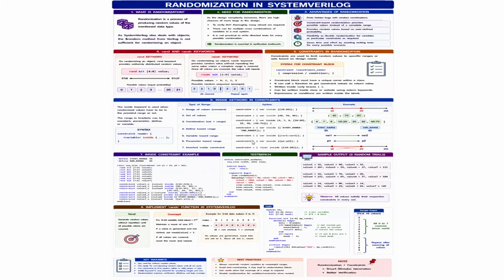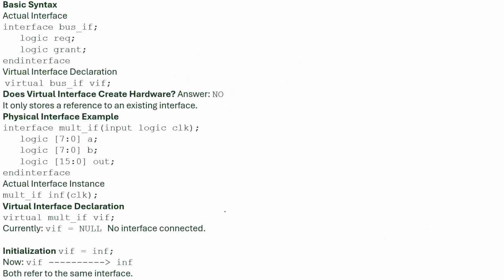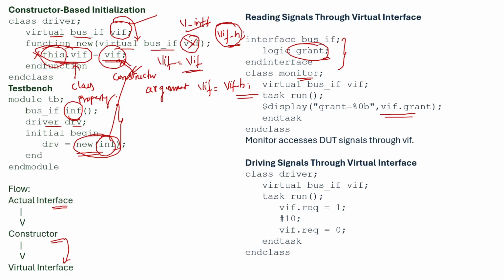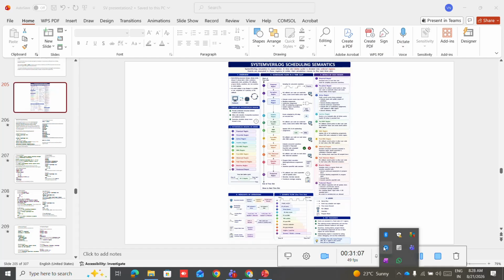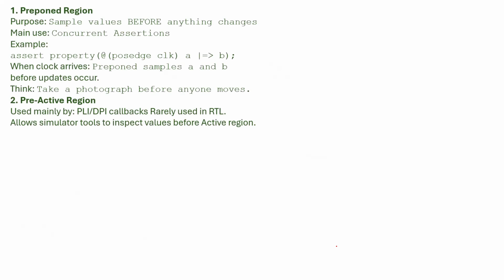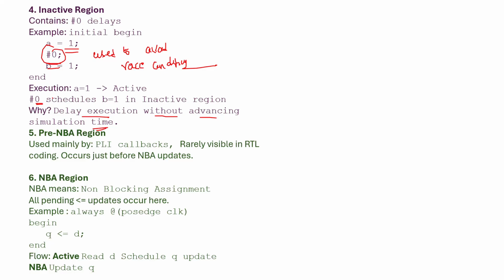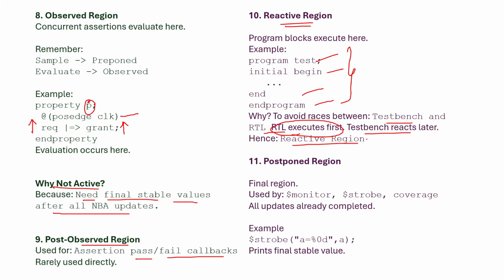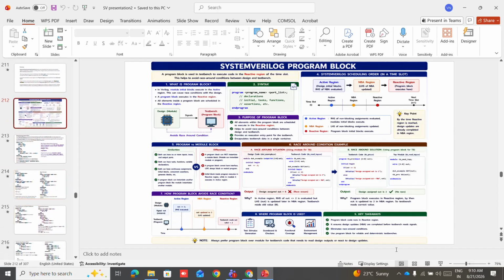system verilog part19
The first image explains the SystemVerilog Virtual Interface, which is used to connect the static hardware world of modules/interfaces with the dynamic world of SystemVerilog classes and UVM objects: an actual interface instance contains the physical DUT signals such as clk, reset, a, b, out, en, and ack, while a virtual interface acts like a handle or pointer to that actual interface so that class-based components such as drivers, monitors, and sequences can access and control DUT signals; the basic syntax is virtual interface_name interface_instance;, for example virtual mult_if vif;, and the virtual interface must be initialized by assigning it to the physical interface instance, such as vif = inf;, before it is used, because an uninitialized virtual interface contains a null handle and attempting to access signals through it causes a runtime fatal error; the physical interface may be instantiated in the testbench top and connected to the DUT, after which the virtual interface can be passed into a class constructor or configured using mechanisms such as uvm_config_db; once initialized, a driver can perform operations such as vif.a = ..., vif.b = ..., or read vif.out, allowing dynamic class-based code to communicate with static HDL signals; the first example shows a mult_if interface containing inputs a and b, control signals such as en and ack, and output out, while a multiplier module uses those signals to produce the result; the class receives the virtual interface through its constructor and stores it in this.vif, so the class can drive the DUT indirectly through the interface handle; the randomized example further demonstrates a class containing random variables a and b, generating random stimulus using randomize(), assigning those values through vif.a and vif.b, waiting for the clock or DUT response, and displaying the resulting output; therefore, the main advantages of a virtual interface are separation of DUT connectivity from testbench stimulus, reusable object-oriented testbench components, easy signal access from classes, support for drivers and monitors, and flexible verification architecture; the second image explains SystemVerilog scheduling semantics, which describe how events are processed inside a simulation time slot and are particularly important for understanding race conditions, assertions, nonblocking assignments, clocking blocks, program blocks, and UVM behavior: SystemVerilog divides simulation activity within a time slot into ordered scheduling regions, beginning with the Preponed region, where concurrent assertions sample signal values before the current time-slot updates occur; this is followed by the Pre-active region, which provides a place for PLI-related callbacks before normal active execution; the Active region is where most procedural RTL activity occurs, including blocking assignments, evaluation of right-hand sides of nonblocking assignments, continuous assignments, primitive evaluation, $display, and $finish; after active processing, the simulator enters the Inactive region, where events scheduled using #0 delays are executed; the Pre-NBA region provides another PLI callback point before nonblocking assignments, and then the NBA (Nonblocking Assignment) region updates the left-hand sides of nonblocking assignments, which is why an RTL statement such as q greater than equal d; does not immediately change q during the Active region but schedules the update for the NBA region; the Post-NBA region provides a callback point after NBA updates; the Observed region is especially important for assertions because concurrent assertions are evaluated using values sampled in the Preponed region, and assertion pass/fail results are processed here; the Post-Observed region provides another callback opportunity after assertion evaluation; the Reactive region is mainly associated with program blocks and executes testbench/program activity after design-side processing, helping avoid races between testbench and DUT operations; the Re-Inactive region handles #0 events originating from the Reactive region; finally, the Postponed region is used for activities such as $strobe, final signal observation, and functional coverage sampling, after which the simulator advances to the next simulation time slot; the key concept is that a single simulation timestamp can contain many delta cycles, and the simulator does not move forward in physical time until all relevant events in the current time slot have been processed, so understanding these regions is essential for correctly predicting whether a signal is read before or after an assignment, why nonblocking assignments prevent many RTL race conditions, how assertions obtain stable sampled values, and why clocking blocks and UVM testbench components can coordinate stimulus and sampling safely.